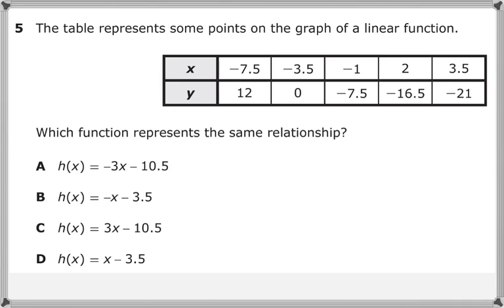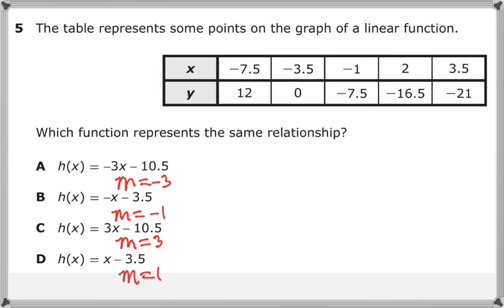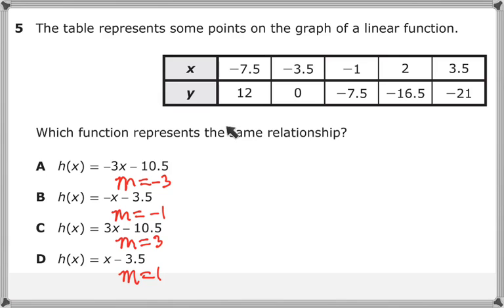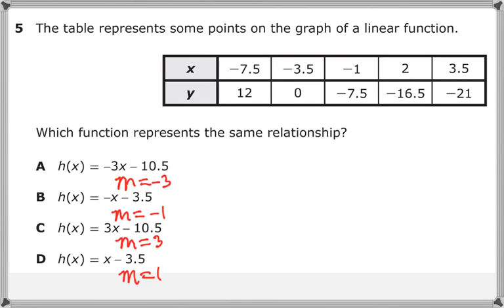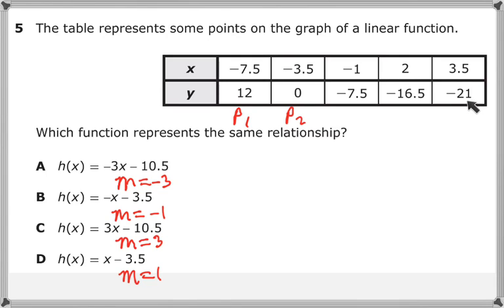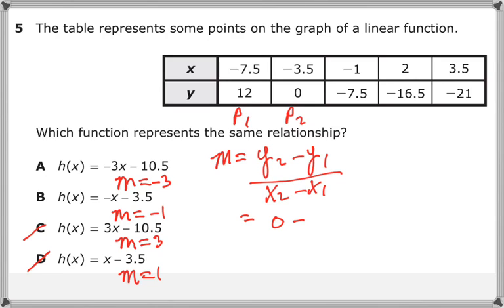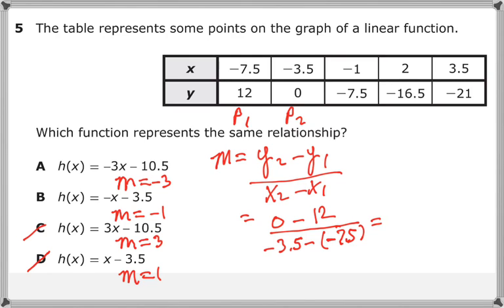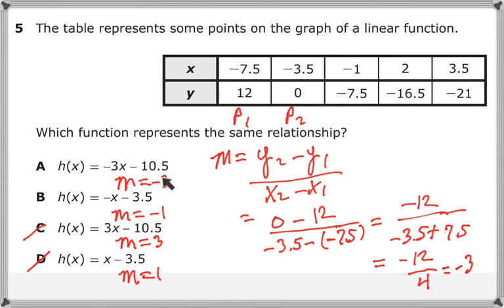Problem 5 - STAAR Algebra I - May 2016